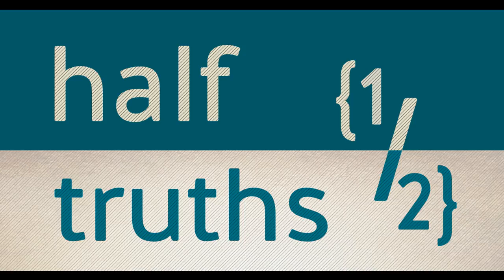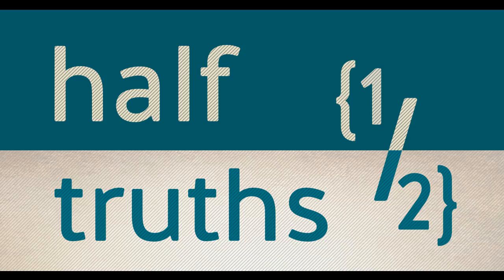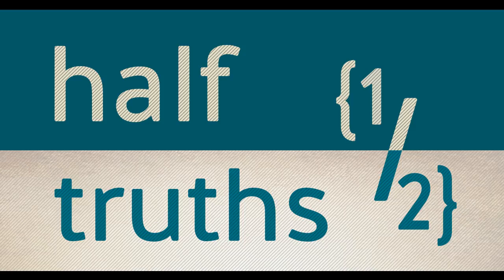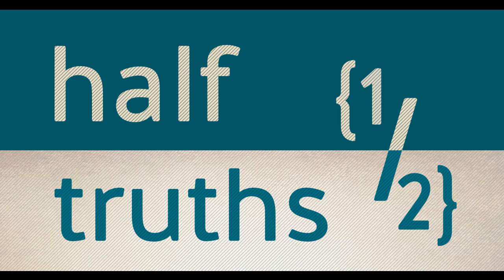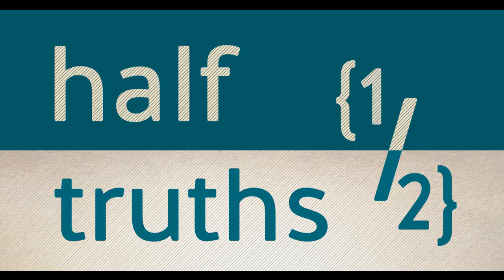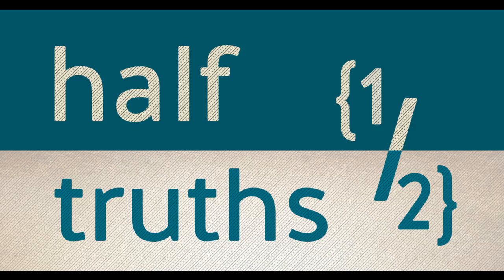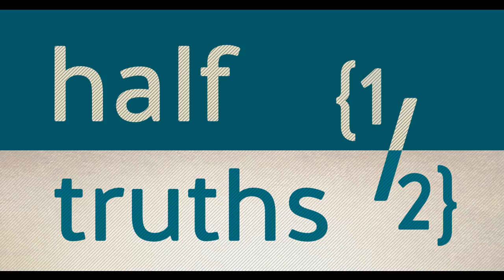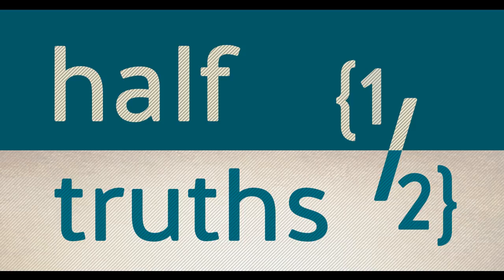“God Helps Those Who Help Themselves” – Rev. Taylor Fuerst, 02/19/2017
Half Truths Sermon Series
Christian clichés you may have heard before and perhaps you’ve repeated. Join us February 5-19 as we examine what the Bible says in response to phrases like these and discover the whole truth behind half-truths.

Seventh Sunday after Epiphany
Preacher: Rev. Taylor Fuerst
Scripture: Philippians 2:4-13
Sermon: “God Helps Those Who Help Themselves”